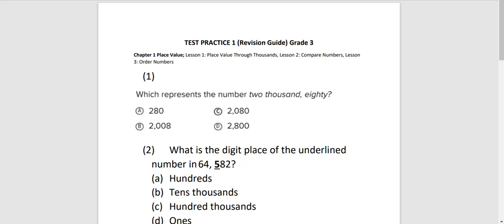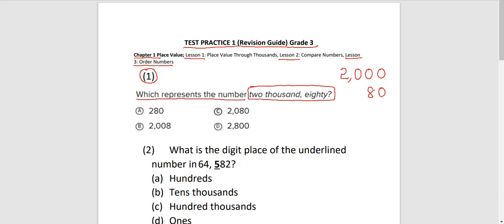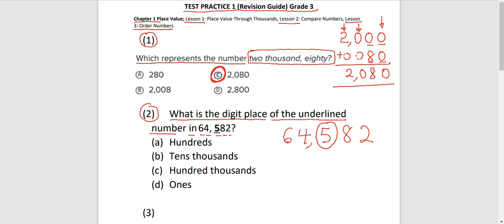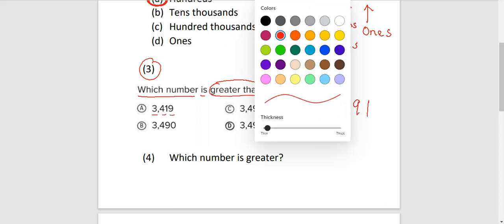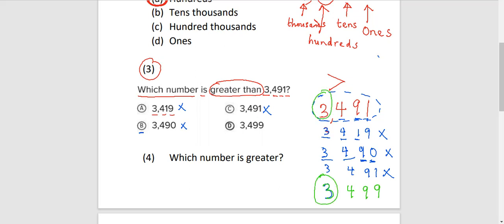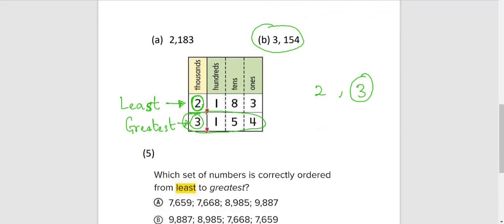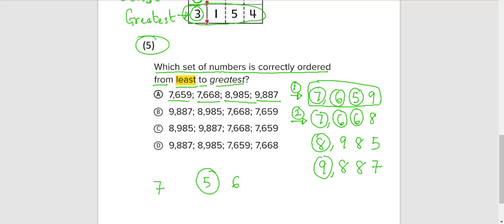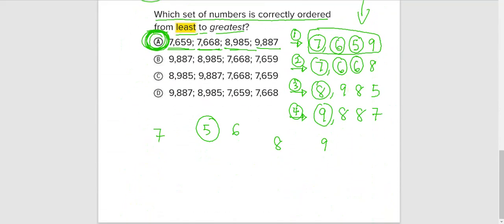Chapter 1 Place Value Test Practice for grade 3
Revision guide
Test Practice.

Grade 3 Lessons covered: Lesson 1 Place Value Through Thousands, Lesson 2 Compare Numbers, Lesson 3 Order Numbers